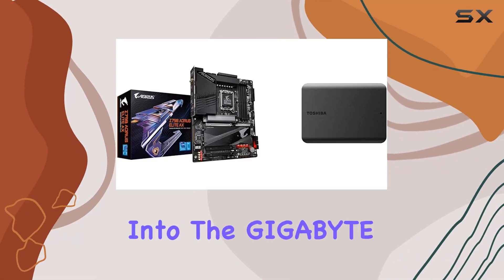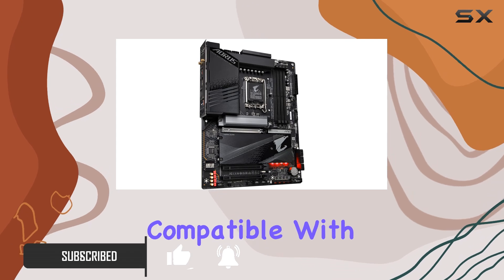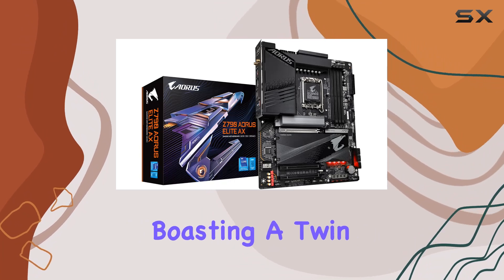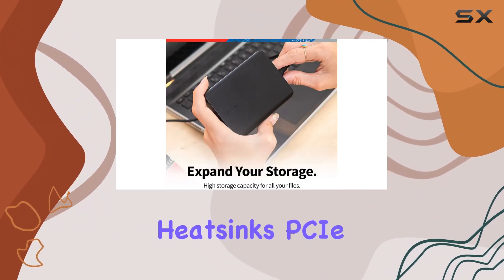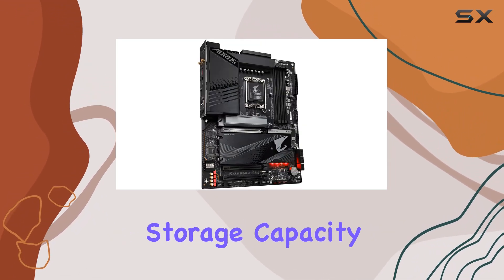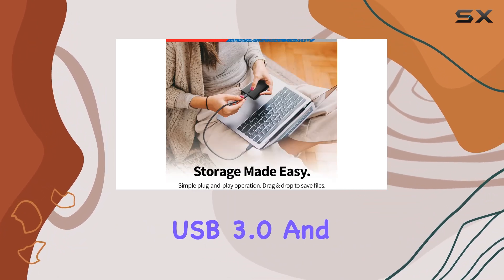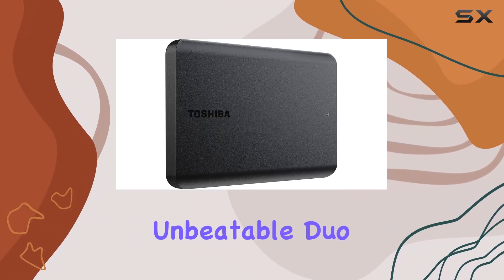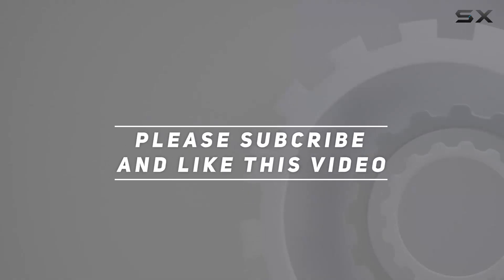GIGABYTE Z790 AORUS Elite AX & Toshiba Canvio Basics 2TB Portable External Hard Drive -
0:00 Intro
0:06 Review

Things that we mentioned in this video:
GIGABYTE Z790 AORUS Elite : B0CRQZHP3C